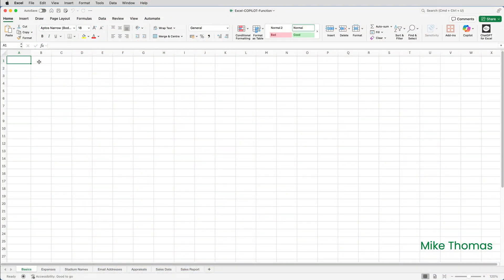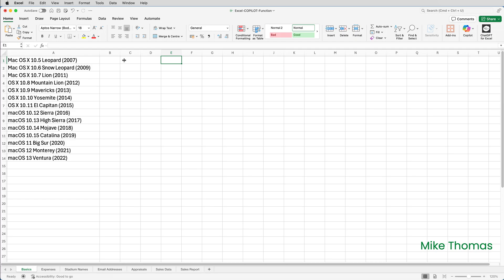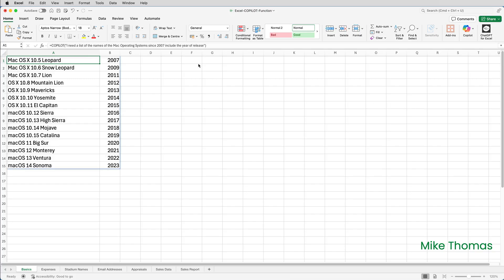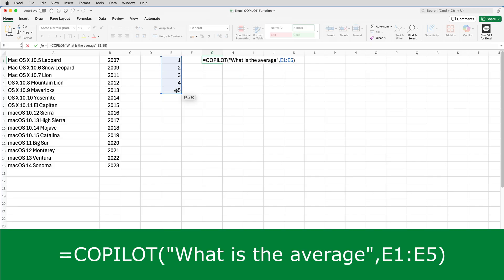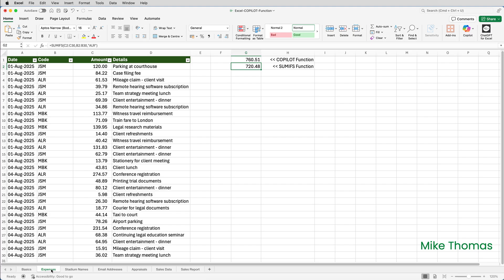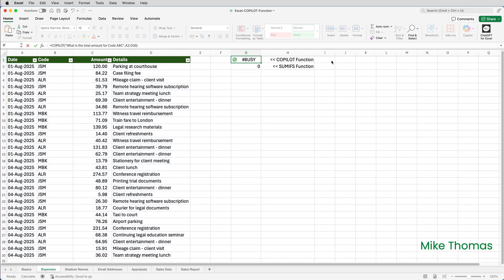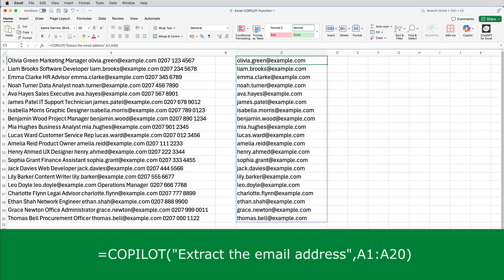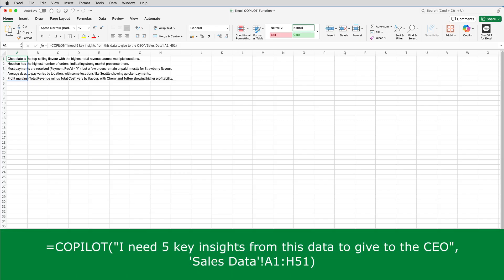How to Use Excel’s NEW COPILOT() Function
Learn how to use Excel’s brand-new =COPILOT() function, an AI-powered formula that lets you write natural language prompts directly in your spreadsheet. I'll walk you through its syntax, live examples, and show how it works with existing Excel functions.

The formulas that I used in the demos:
=COPILOT("I need a list of the names of the Mac Operating Systems since 2007")
=COPILOT("I need a list of the names of the Mac Operating Systems include the year of release")
=COPILOT("What is the average",E1:E5)
=COPILOT("What is the total expenses for Code ALR",A2:D30)
=COPILOT("What is the total expenses for Code ABC",A2:D30)
=COPILOT("What is the name of the team's stadium?",A2:A11)
=COPILOT("Is the review Positive, Negative or Neutral",B2:B11)
=COPILOT("I need 5 key insights from this data to give to the CEO",'Sales Data'!A1:H51)
=TEXTJOIN(CHAR(10) & CHAR(10),TRUE,COPILOT("I need 5 key insights from this data to give to the CEO",'Sales Data'!A1:H51))